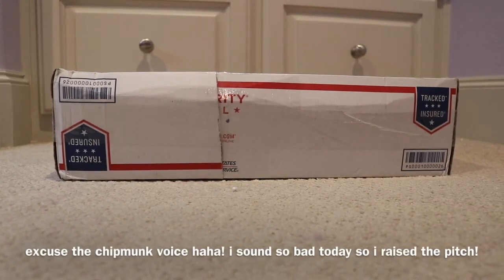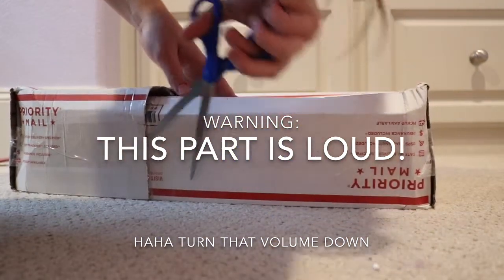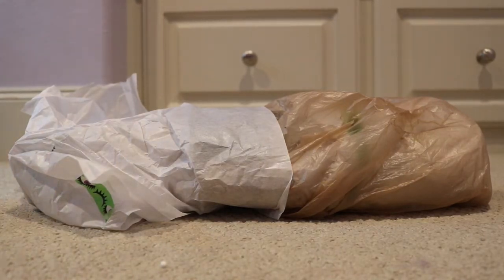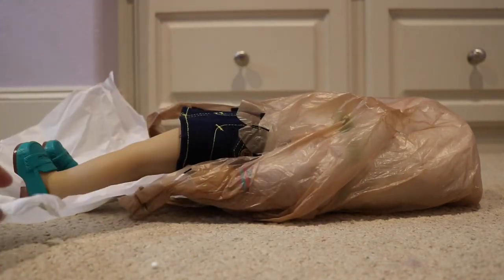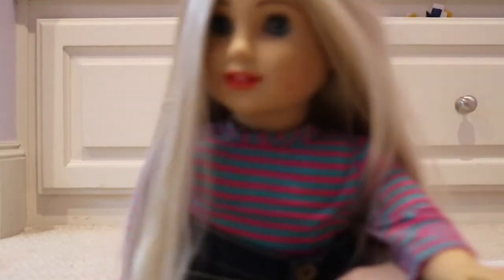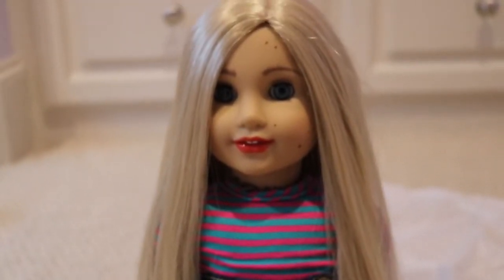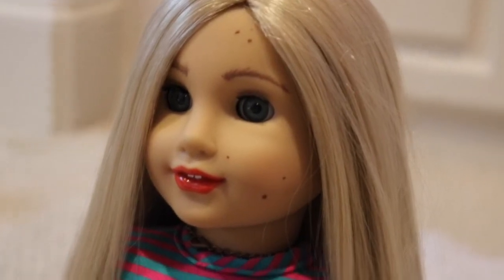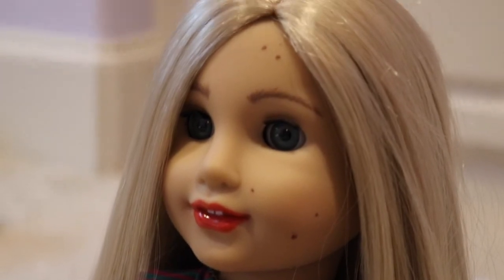Opening a Custom From CustomEyesByMichelle!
Here's an American Girl doll opening video from CustomEyesByMichelle